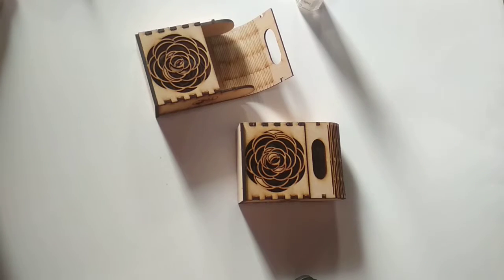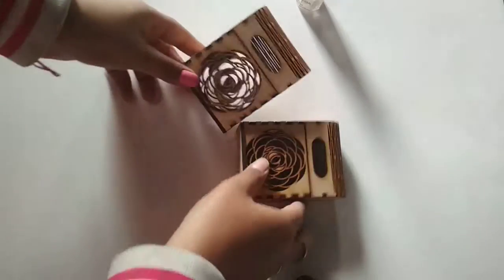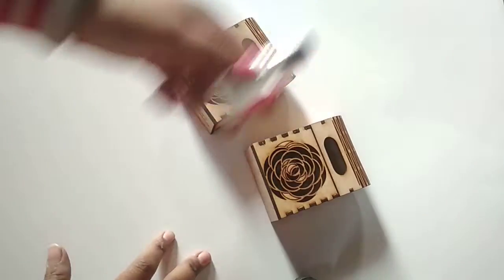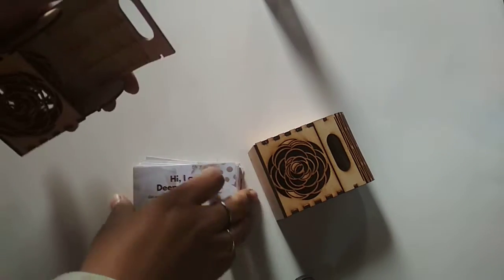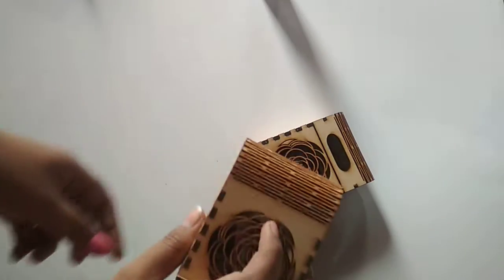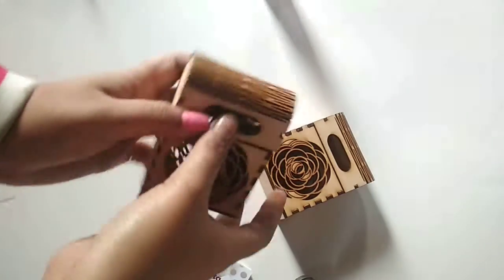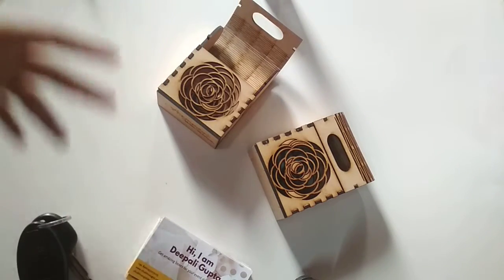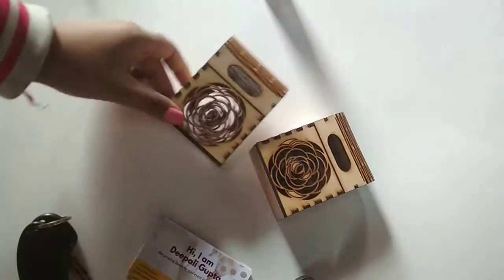Wooden gift box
Small elegant full cut box to keep or gift the edible or non-edible items.
Small Perfume/card holder box

Size: 2.5*1.5*3.5nches
Material: 3mm Plywood
Best for gifting small items like itar, perfumes, candies, chocolates, cards etc.

Also find us on AMAZON